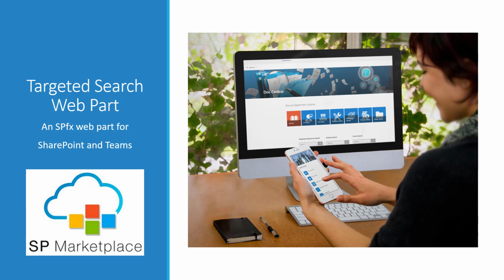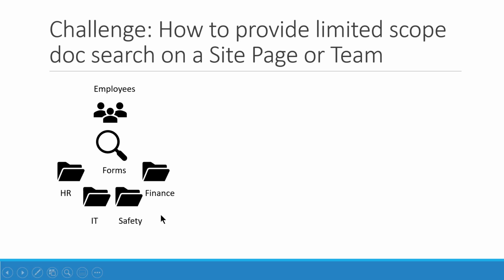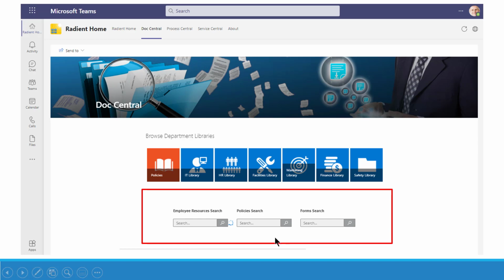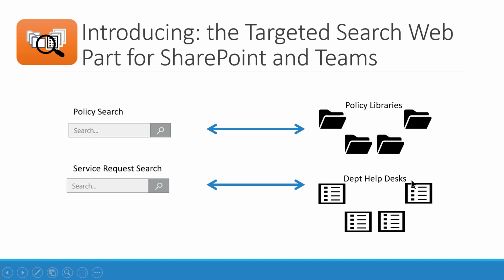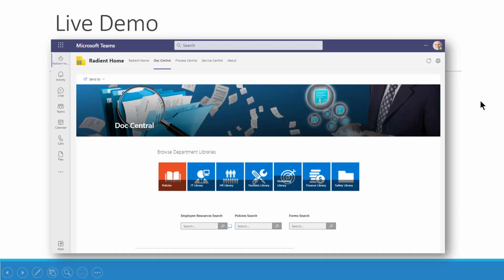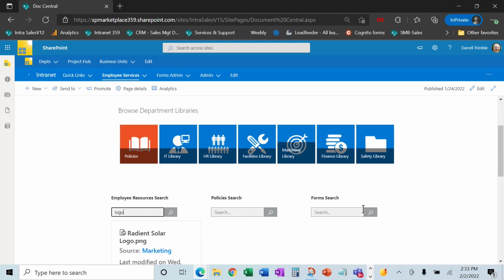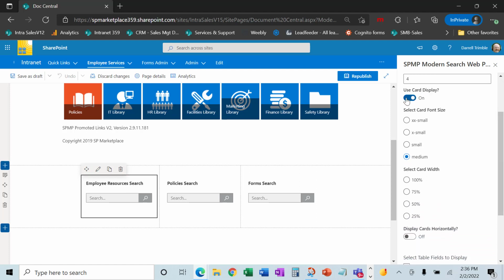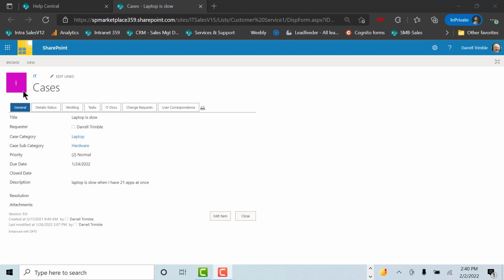SPFx Webpart: Targeted Search Web Part for SharePoint and MS Teams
Add the ability to scope file or list item searches to a defined list of SharePoint libraries or lists with the Targeted Search Web Part from SP Marketplace.  This SPFx web part can be deployed on a SharePoint Site Page or in MS Teams.